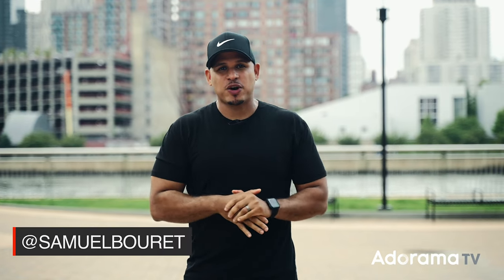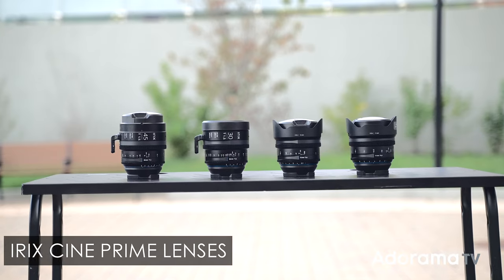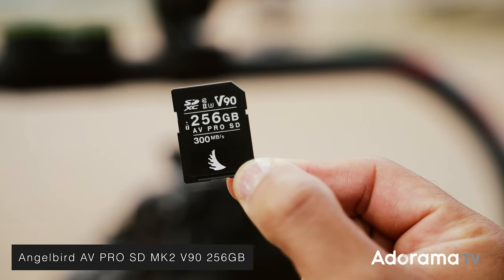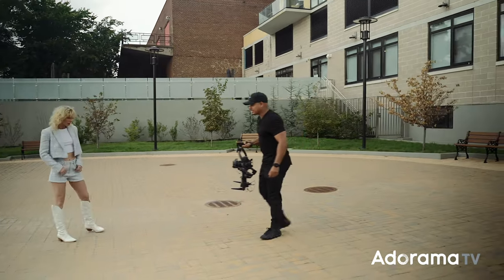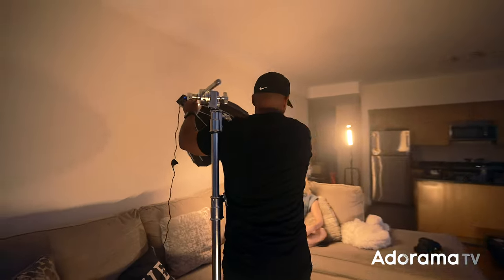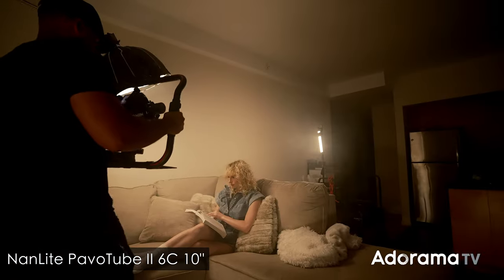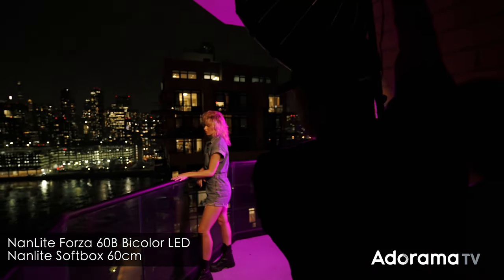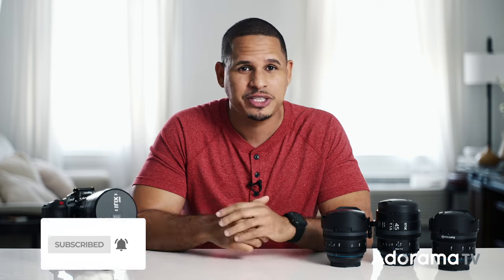The Ultimate Reel Making Machine with Canon R5 C & IRIX Cine Lenses | Filmmaker Week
Director and DP Samuel Bouret goes hands-on with the Canon R5 C & IRIX cine lenses to create The Ultimate Reel Making Machine. With the Canon R5 C being a Full Frame monster capable of shooting 8K and 4K 120fps together with the IRIX Cine lenses that can not only resolve 8K footage but also add their own cinematic look to your image, there is no project you can't get done.

✘ PRODUCTS USED:

Canon EOS R5 C Mirrorless Digital Cinema Camera Body

IRIX Cine 3 Lens Kit with 21mm, 30mm, 45mm T1.5 Lenses Compatible with PL-Mount

SmallRig Black Mamba Half Camera Cage for Canon EOS R5/R6/R5 C

NanLite PavoTube II 30X 4' 36W RGBWW LED Pixel Tube with Internal Battery, 2700K-12000K

NanLite PavoTube II 6C 10" 6W RGBWW LED Tube

Angelbird AV PRO SD MK2 V90 256GB SDXC UHS-II

DZOFILM Octopus Adapter for PL-Mount Lens to Canon RF-Mount Camera

Atomos Ninja V+ 5" 8K RAW HDR Monitor Recorder with 1TB SSD